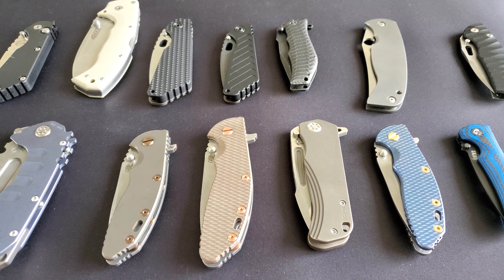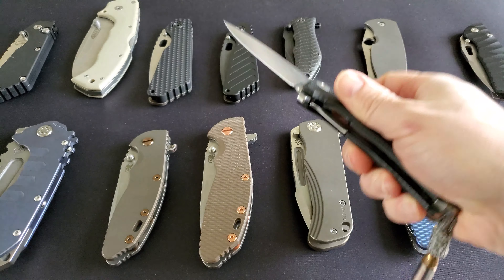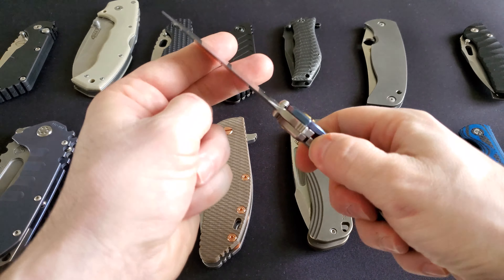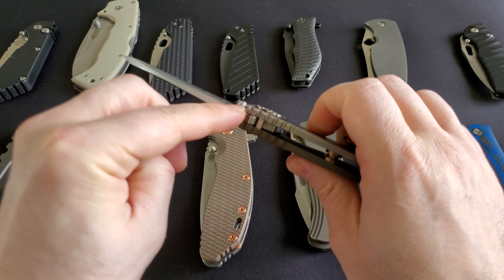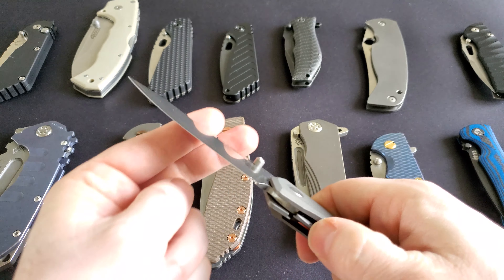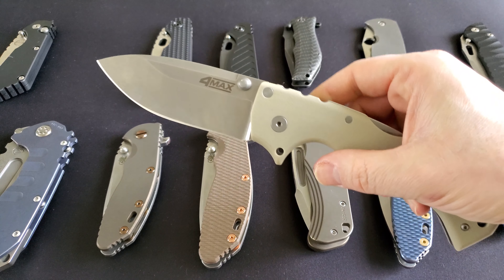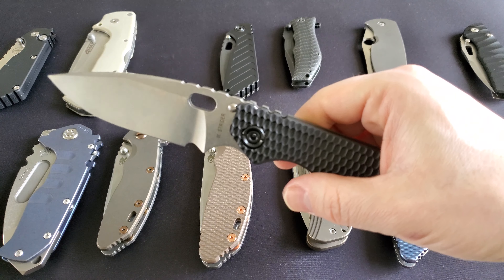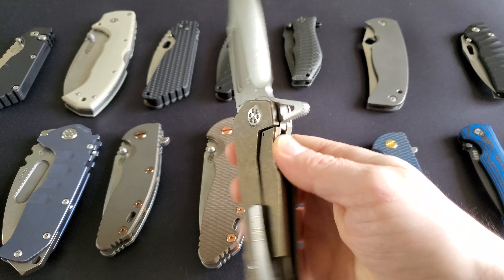Part – 2: How to Select/Choose And Buy Your First EDC Every-Day Carry Folding Knife?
Part – 2 / Part Two: How to Select/Choose And Buy Your First EDC Every-Day Carry Folding Knife?

Trying to answer some of the basic questions & topics: What should we consider? Which blades? Blade length? How can we select? What should I look for? Any recommendations?